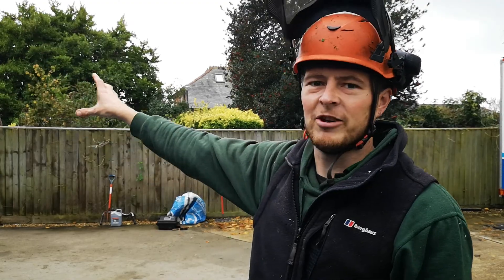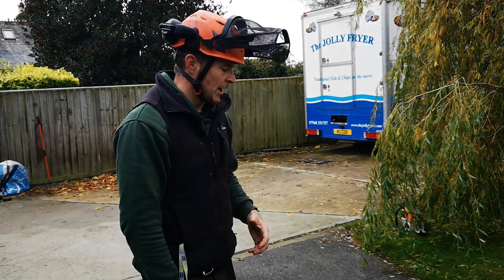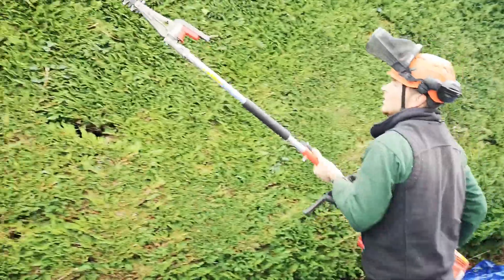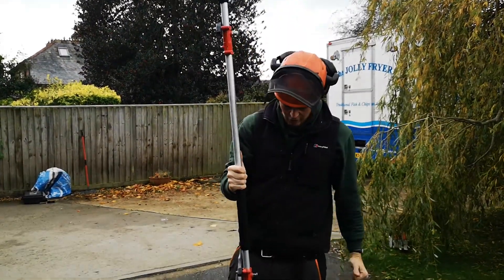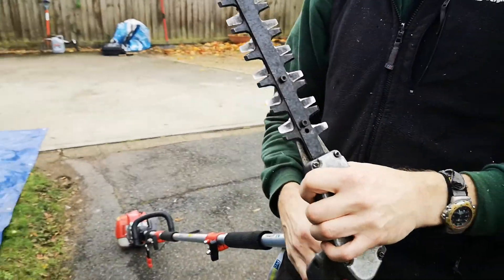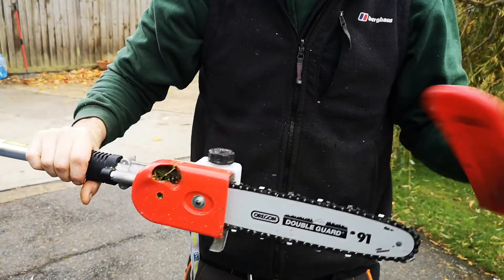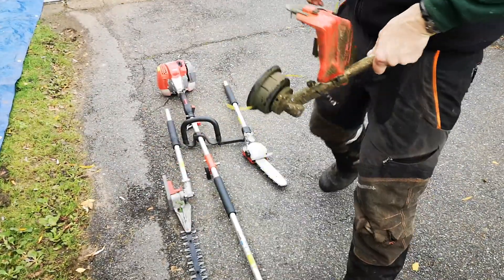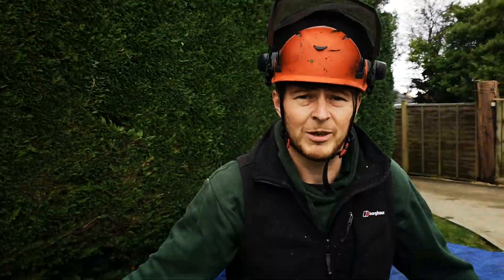Mitox 28mt multi kit